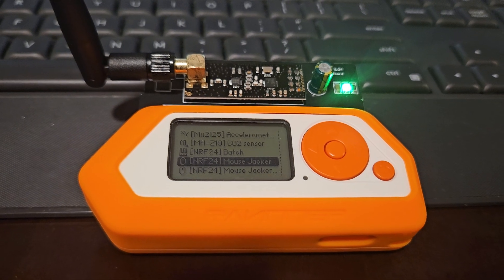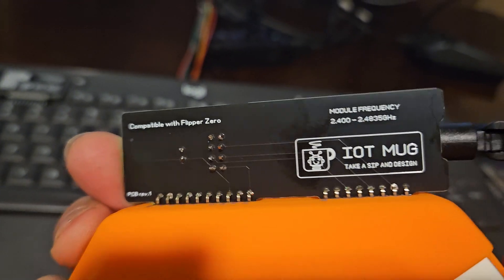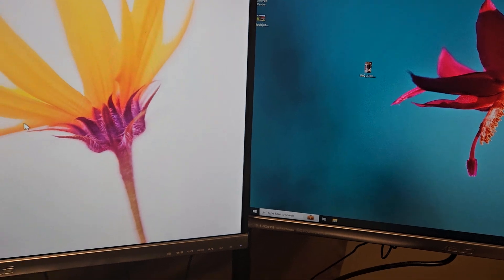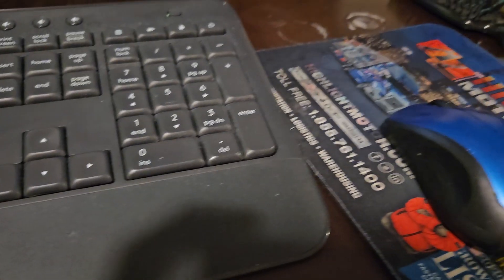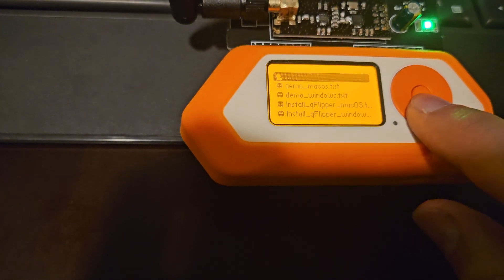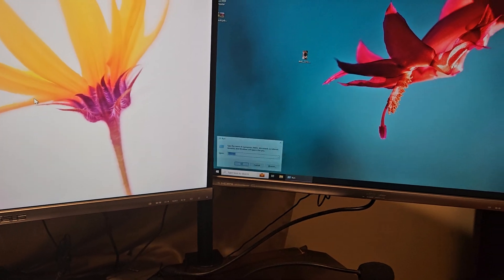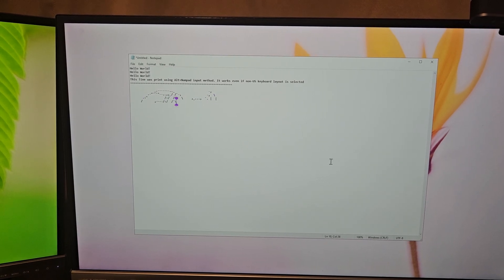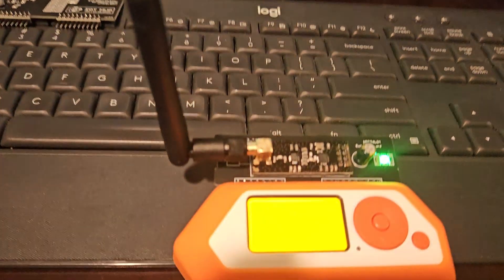Jacking My Own Mouse via NRF24L01 with Flipper Zero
Need device to hack / Jack a mouse